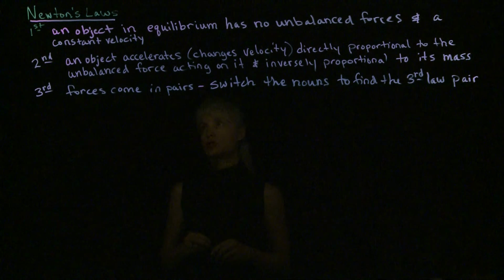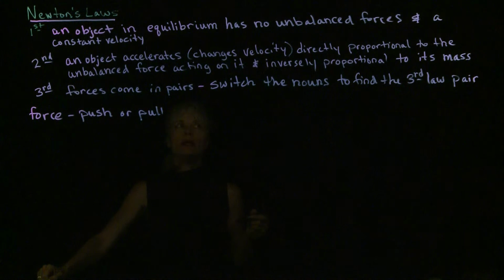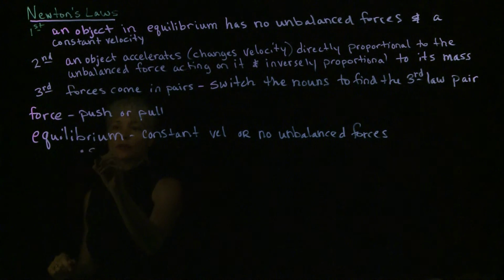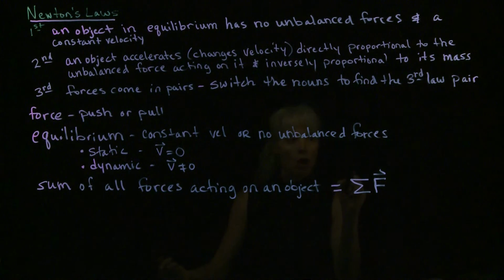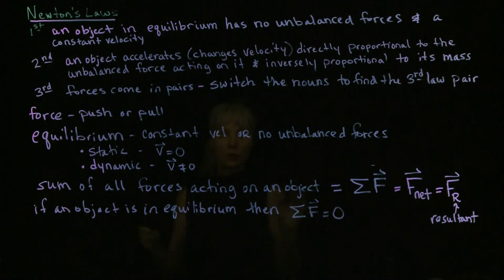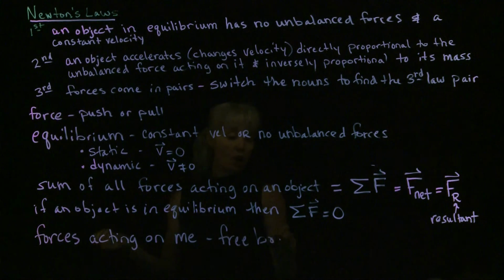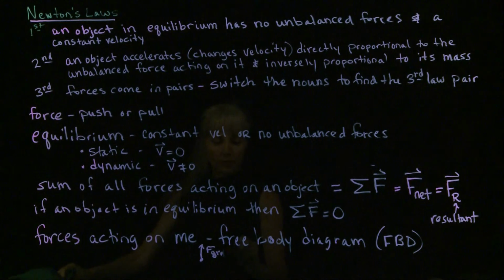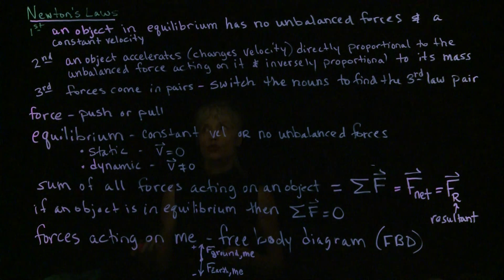Ch4_lecture1_Newtons first law